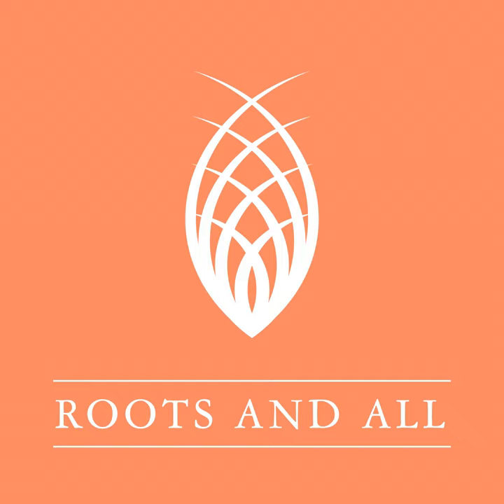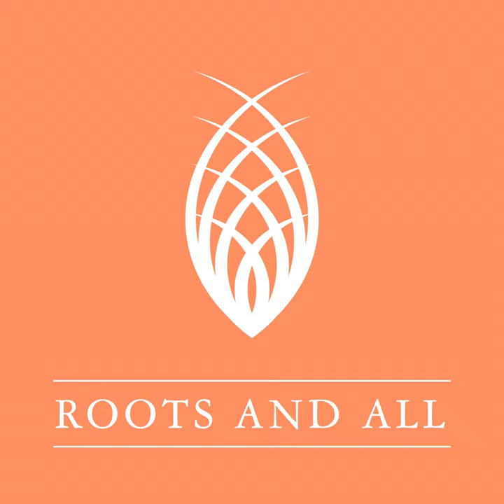Episode 205: Gardening on a Gradient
This week’s guest is Carol Smith, garden designer, lecturer and author of the book ‘Gardening on a Gradient: Designing and Establishing Sloping Gardens’. Interestingly, the book is relevant to home gardeners and professional designers and covers everything from the initial garden site assessment and survey, right through the design process to the final stages of planting, as well as inspiration and ideas from sloping gardens around the UK. If you’ve ever faced the challenge of a sloping site, you’ll know how tricky they can be but fear not, Carol is here to help you tackle them.

Dr Ian Bedford’s Bug of the Week: Large hairy house spiders

Main drawbacks to gardening on a gradient and any advantages

Is it more expensive than gardening on the flat?

Gardens that slope back towards the house and drainage issues

Making changes to levels and water run off

Soil moisture and temperature ranges across a slope

Surveying a sloping site

Retaining soil

More naturalistic ways to deal with a sloping site

About Carol Smith

Carol Smith is a professional garden designer and freelance lecturer. She has worked on several award-winning show gardens and teaches on all aspects of garden and planting design.

Links

Gardener’s Guide to Gardening on a Gradient: Designing and Establishing Sloping Gardens by Carol Smith